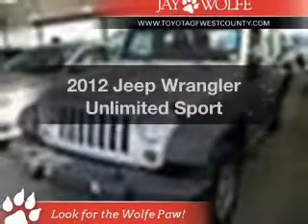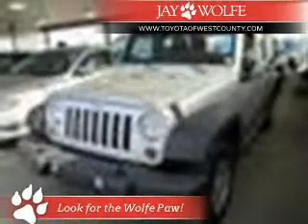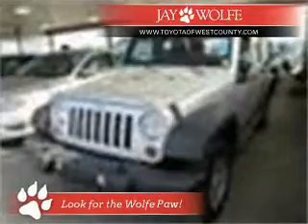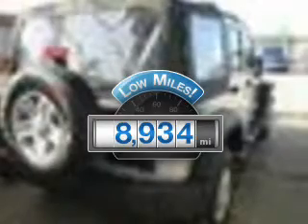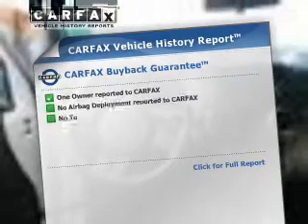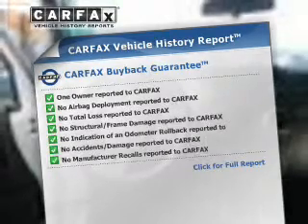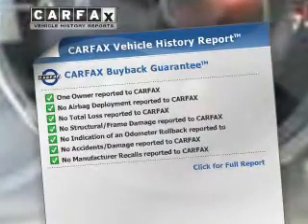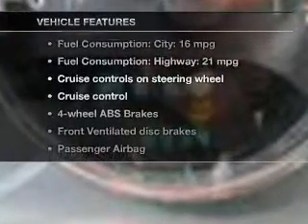2012 Jeep Wrangler Unlimited - Ballwin MO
Year: 2012
Make: Jeep
Model: Wrangler Unlimited
Trim: Sport
Engine: 3.6 liter 6 cylinder 24 valve MPFI DOHC
Transmission:
Color: Silver
Mileage: 8934
Address:
14700 Manchester Rd.